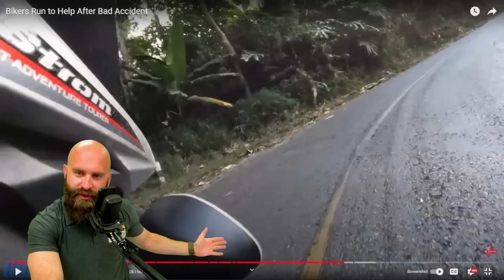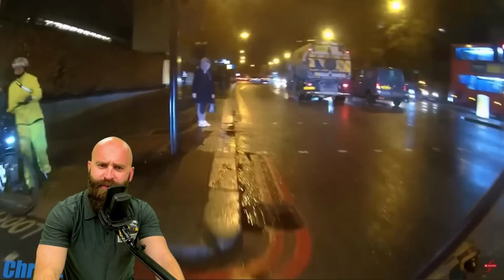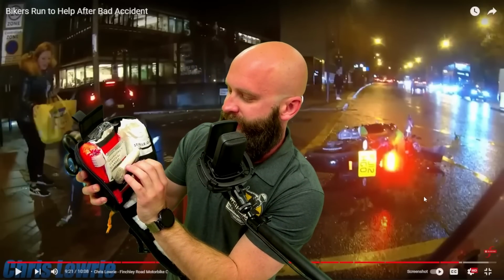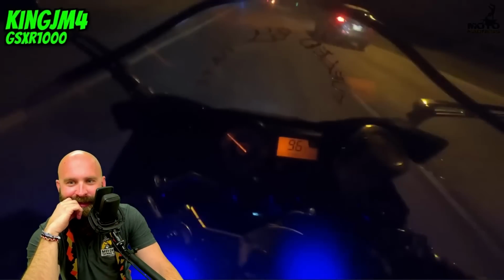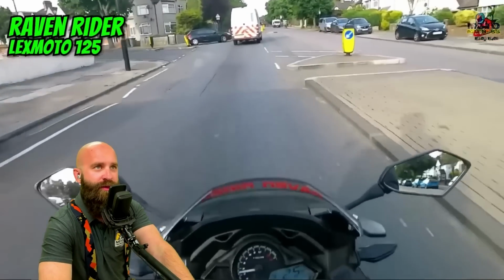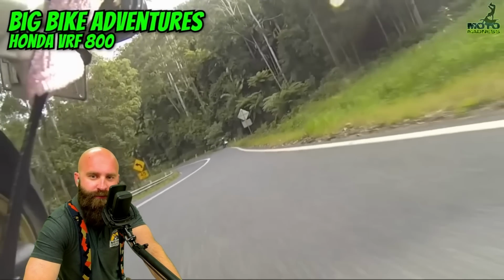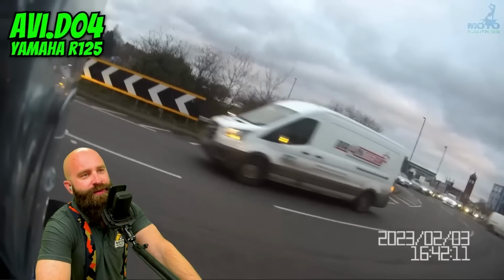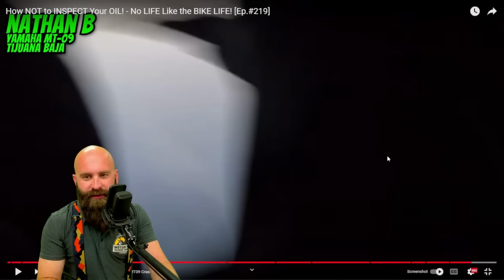BRUTAL Motorcycle T-Bone Collision and What We Learn From It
Get ready to up your riding game with just your phone, cones, and motorcycle! Don't miss this opportunity to take your riding skills to the next level with ease!

🕘 Timestamps:
[00:00] AAR 1
[01:19] AAR 2
[01:59] AAR 3
[04:26] AAR 4
[04:57] AAR 5
[06:02] AAR 6
[06:39] AAR 7
[07:33] AAR 8
[08:41] AAR 9
[08:58] AAR 10
[09:14] AAR 11